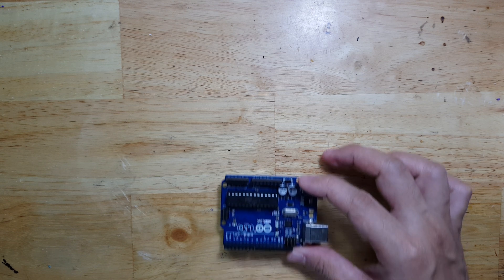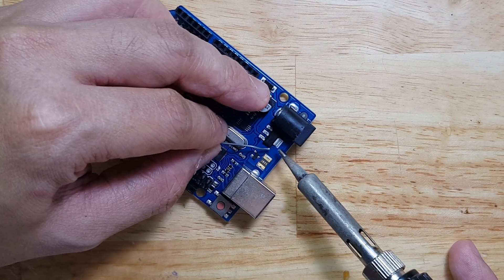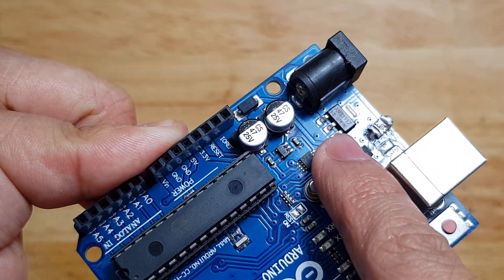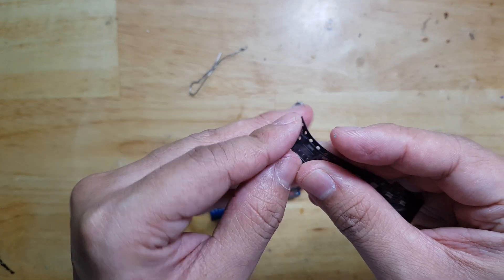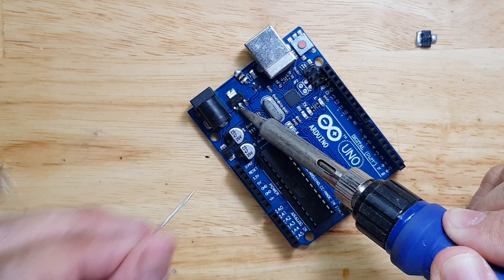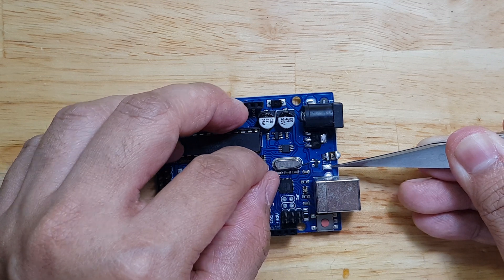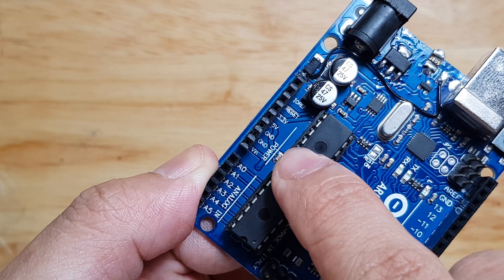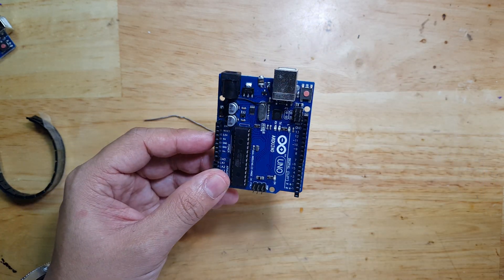HOW TO CONVERT ARDUINO OPERATING VOLTAGE LEVEL FROM 5V TO 3.3V (Warning: 3.3V overclocked at 16Mhz)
This is a video on how we convert an Arduino to operating voltage from 5v to 3.3v. This is a modification that requires soldering.

Link where you can buy parts:

3.3V Regulator
Logic Level Shifter

With modified 3.3v arduino, it can now be interfaced to a 3.3v sensors and devices without the need of logic level converter shifter.

The regulator must be changed, the fused must be removed and USB 5v must go to the Vin of the 3.3v regulator.

Please be warned that the Arduino is overclocked when we run at 3.3v the Arduino UNO's atmega328 at 16mhz clock.